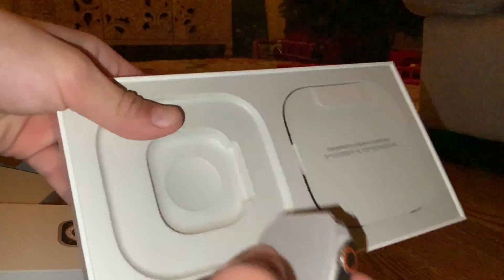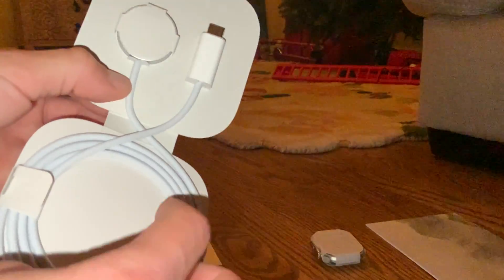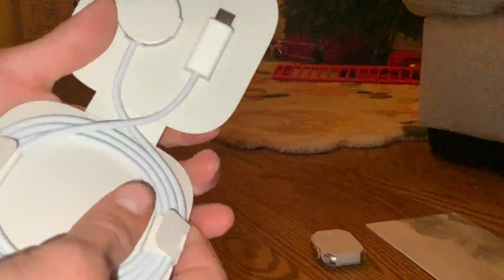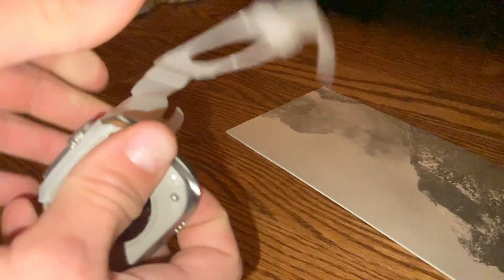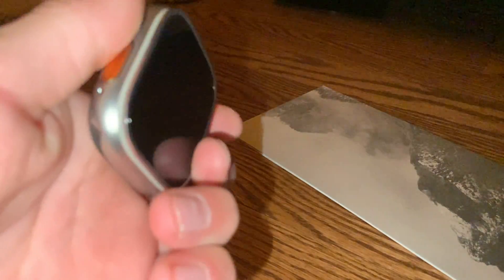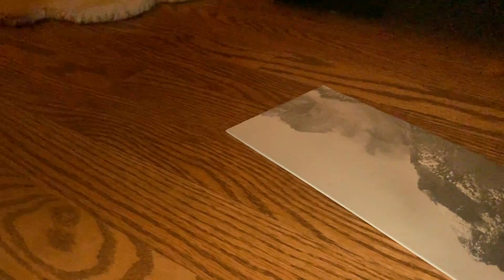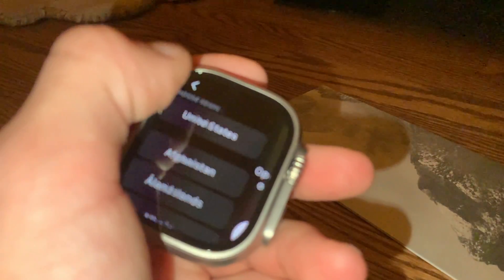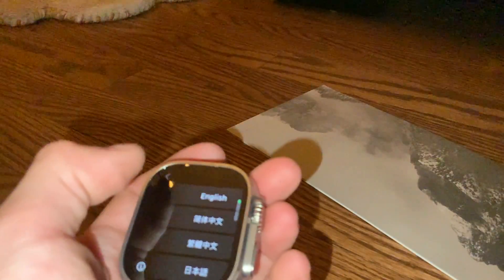I FINALLY GOT AN APPLE WATCH! (Apple Watch Ultra Unboxing) **SORRY NO REVIEW ON IT :-(